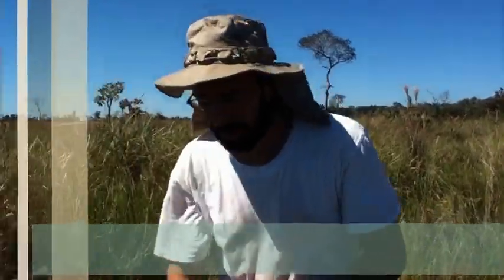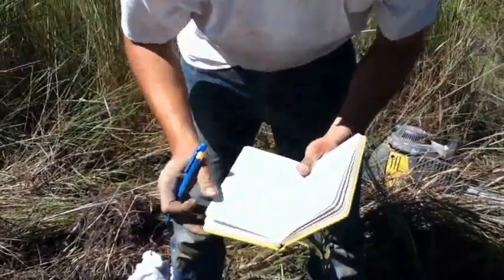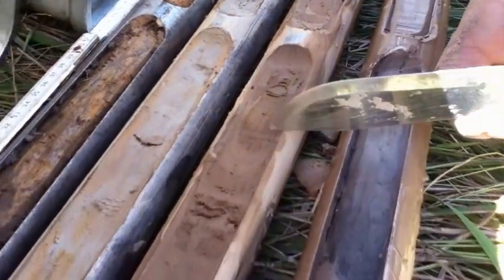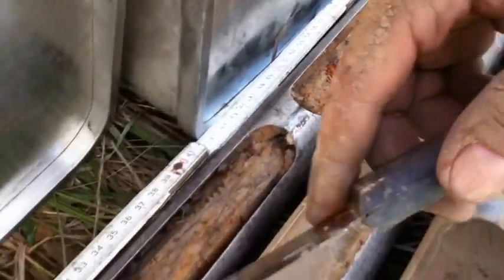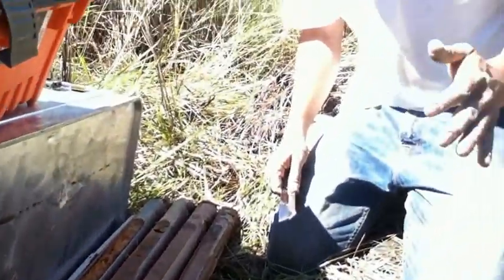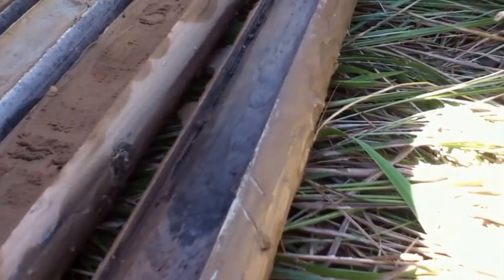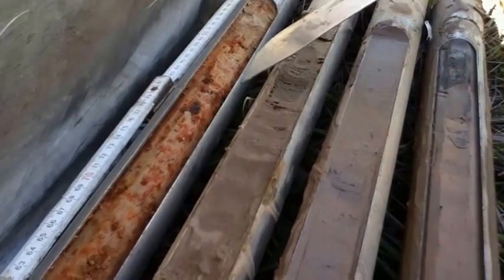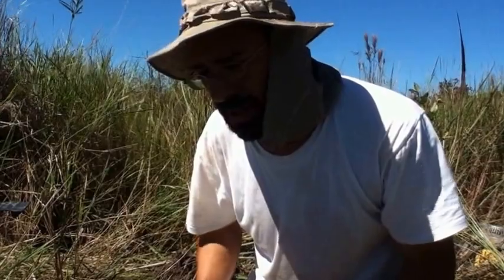Reconstructing river avulsions from sediment core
Description of a sediment core taken in the Llanos de Moxos, Bolivian Amazon